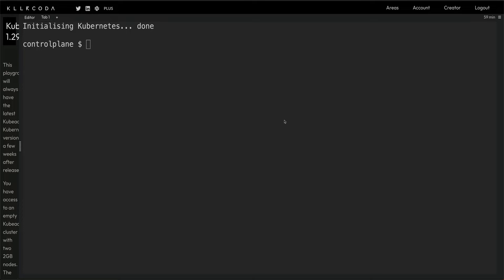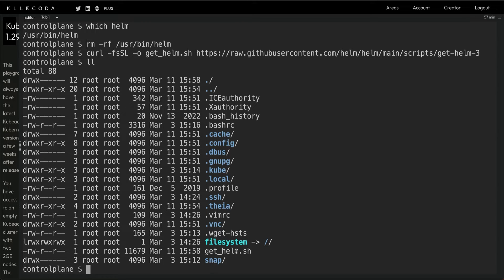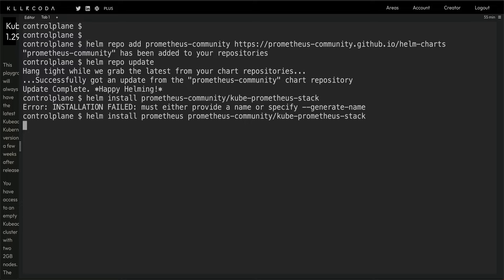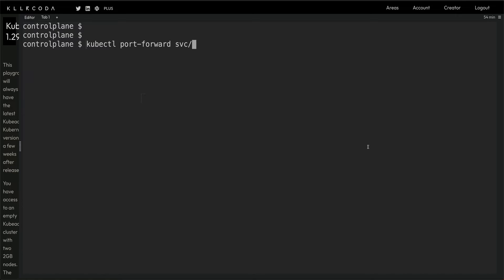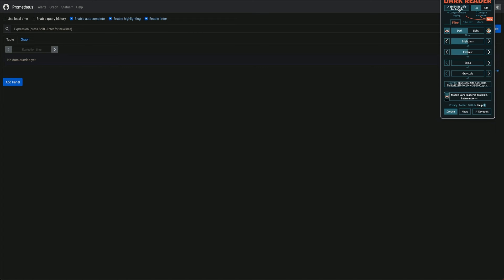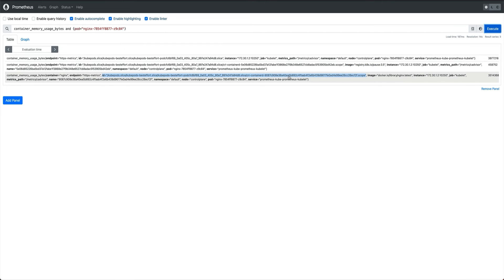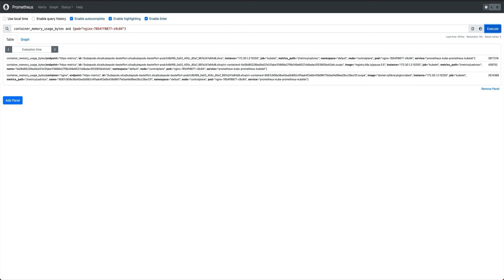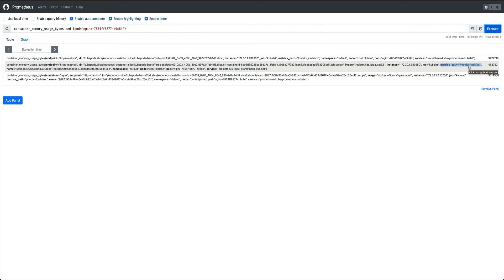How to collect Kubernetes Metrics using Prometheus?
Collect metrics in K8s | Kubernetes Performance Monitoring | Install Metrics Server | Kubernetes Monitoring

Learn Kubernetes monitoring with our comprehensive guide on collecting metrics using Prometheus directly from your Kubernetes Pods. This tutorial is your ultimate resource for setting up Prometheus in a Kubernetes environment, ensuring you have all the insights you need for optimal performance and reliability.

Whether you're a DevOps professional, a system administrator, or just passionate about cloud-native technologies, this video will provide valuable insights and step-by-step instructions to enhance your monitoring capabilities.

Key Learning Points:

Setting up and integrating Prometheus within a Kubernetes cluster.
Helm chart usage for deploying Prometheus seamlessly.
Creating and managing Prometheus deployments for real-time monitoring.
Techniques for port forwarding to access Prometheus metrics.
Best practices for monitoring traffic and performance in your Kubernetes pods.

Timestamps and Segments:

00:00:00 - Introduction to Prometheus and Kubernetes monitoring
00:01:40 - Adding the Prometheus repository using Helm
00:03:08 - Creating a Prometheus deployment
00:03:43 - Port forwarding for Prometheus access
00:04:42 - Accessing and analyzing traffic metrics

With over 12 years of hands-on experience, I offer straightforward tutorials on Terraform, Kubernetes, Docker, Linux, and AWS. Stay ahead in the tech game with my expertise!

Exciting news! Now you can schedule a one-on-one call or send your inquiries through my page on topmate.io. Whether you need expert advice or simply want a friendly chat, I'm here to assist you.

Join our tech conversations and get more insights Prepare for the interview using interview kickstarter - Register now